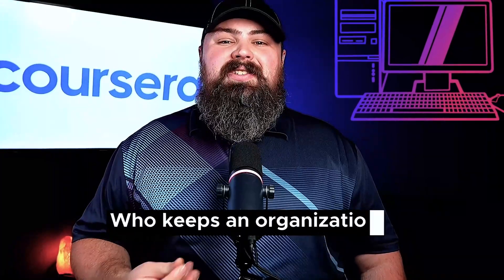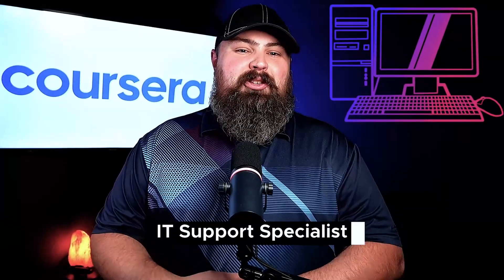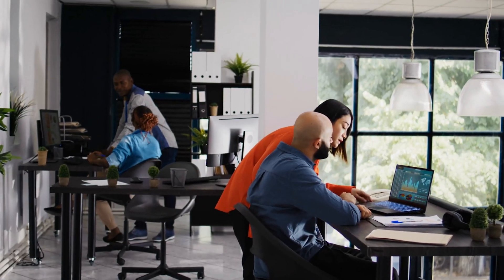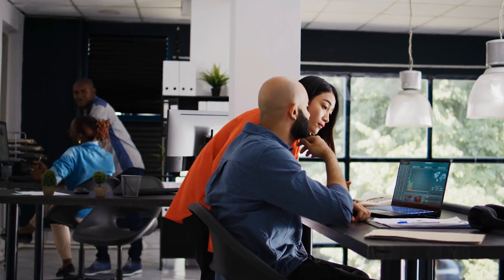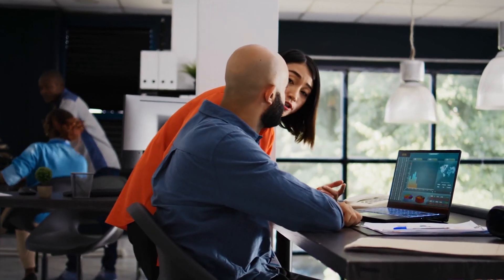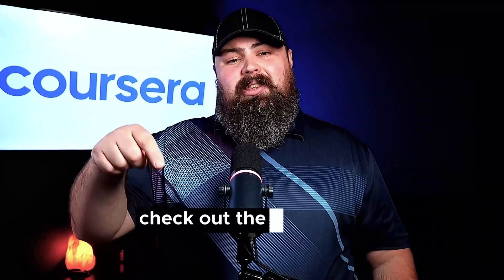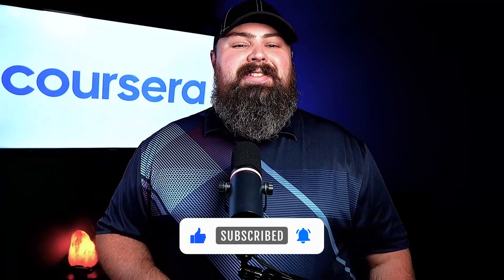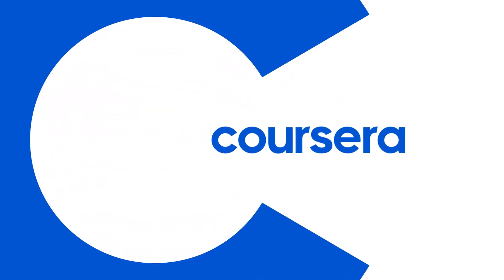Career Spotlight: IT Support Specialist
Ever wondered who swoops in to save the day when your computer crashes?  🦸‍♀️🦸‍♂️  Meet the *IT Support Specialists* - the tech wizards who keep organizations running!

In this video, we explore the world of IT support:

- *What IT Support Specialists REALLY Do:*  Discover how they troubleshoot tech issues, provide support to users, and keep systems running smoothly.
- *A Day in the Life of IT Support:*  From answering help desk calls to installing software updates, see what a typical day looks like for these tech heroes.
- *Is IT Support Right for YOU?*  Find out if you have the problem-solving skills and tech passion to thrive in this in-demand field.

Ready to explore an IT career?  We've got you covered! Check out the resources below for training programs, certifications, and more! 👇